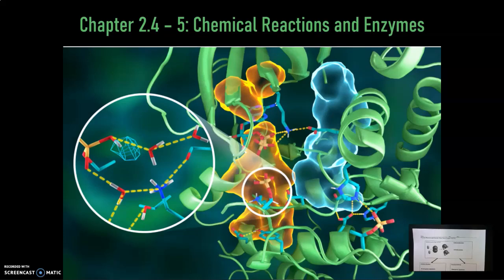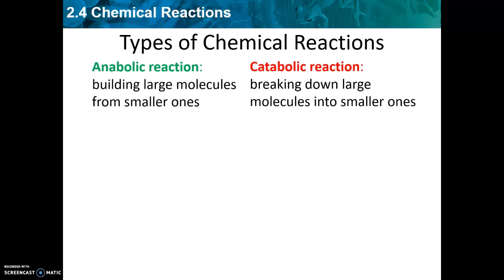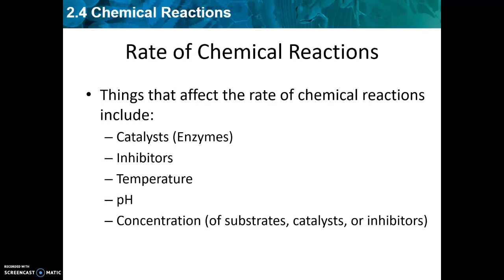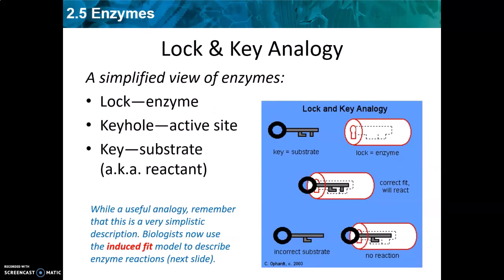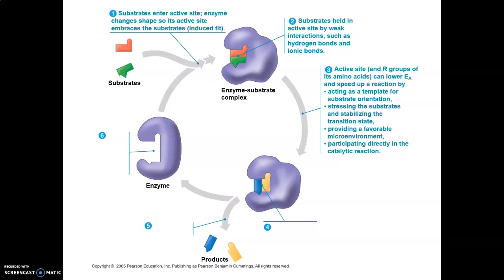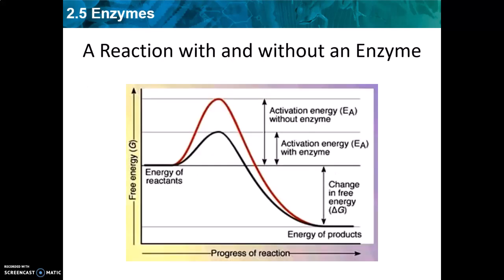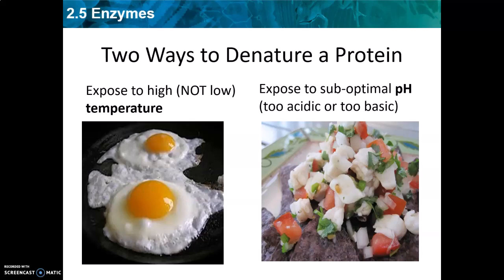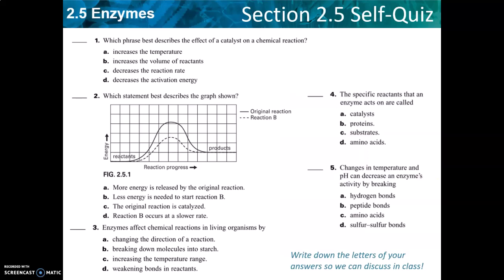Chemical Reactions and Enzymes Honors